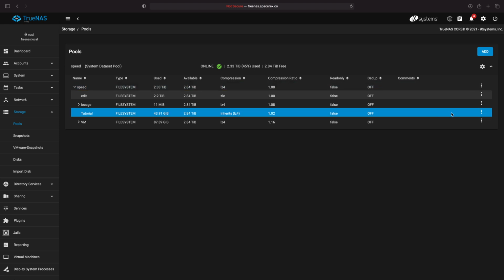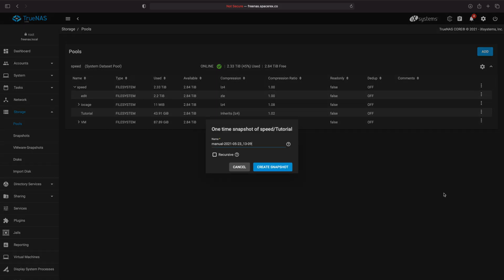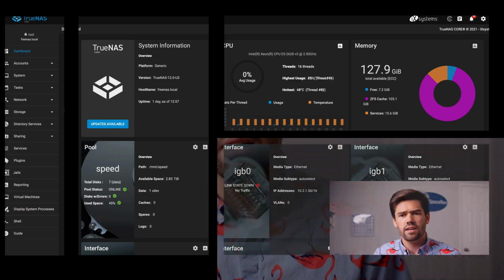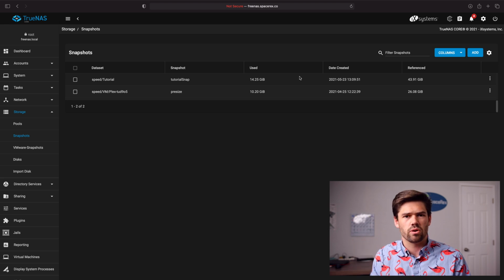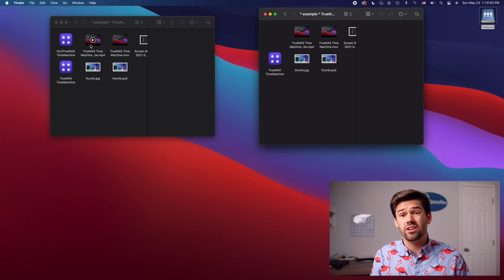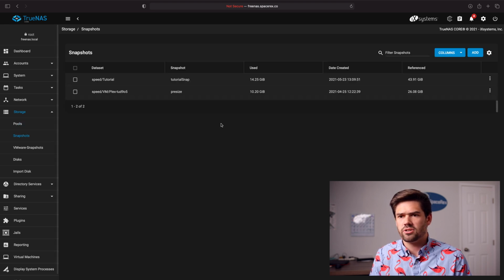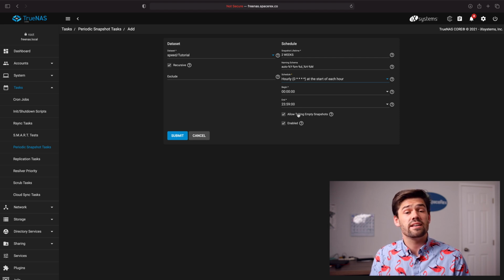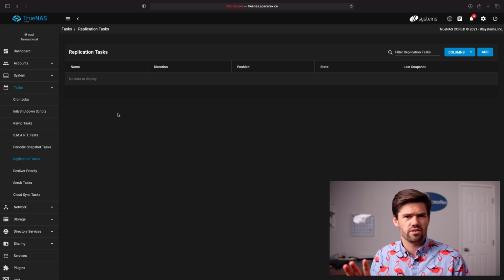Using ZFS Snapshots to Protect Data in TrueNAS CORE 12 - One of the Best ZFS Features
This tutorial goes over how to setup ZFS snapshots to protect your data in TrueNAS or FreeNAS. This allows you to have multiple versions of files while being incredibly space efficient. Snapshots can be also sent to any other system running ZFS with incredibly efficiency as it only has to send changes in files, not the entire file system.

My TrueNAS Server

TrueNAS All in one System
IronWolf Drives
Intel NUC